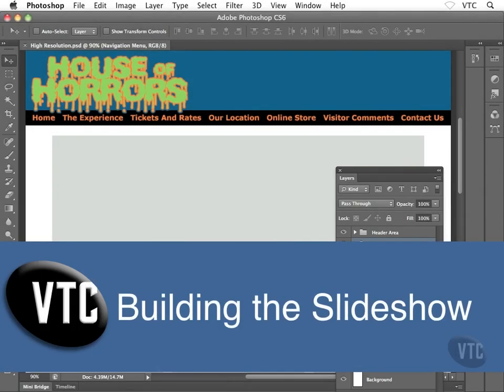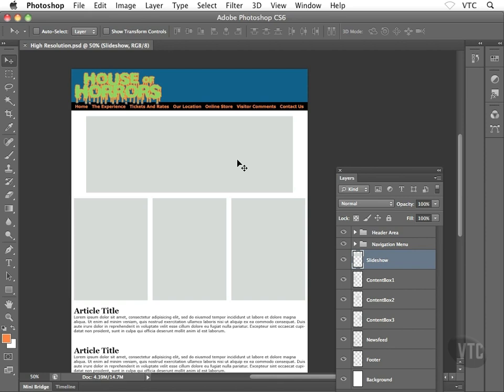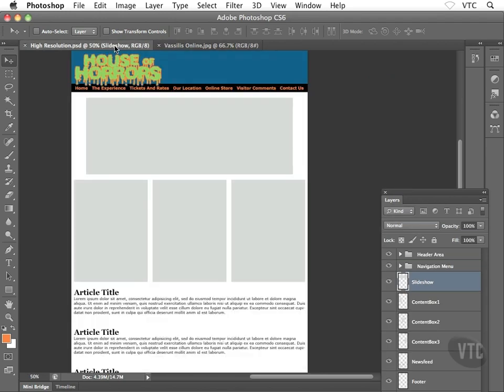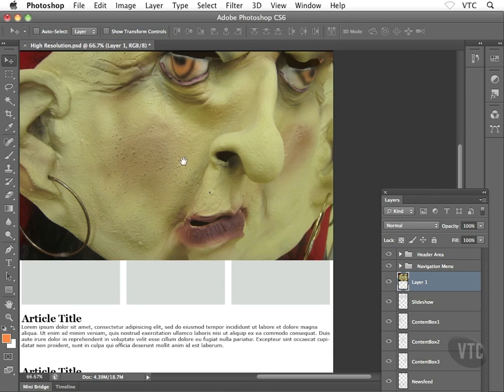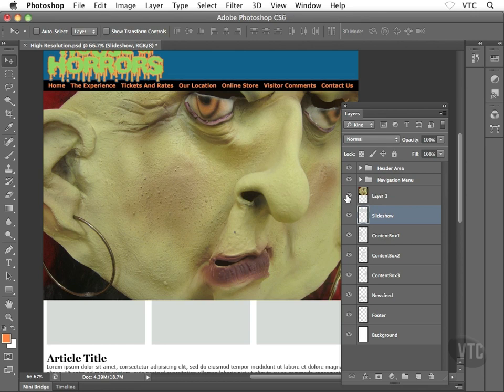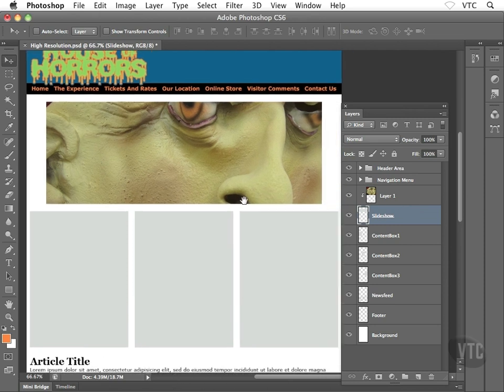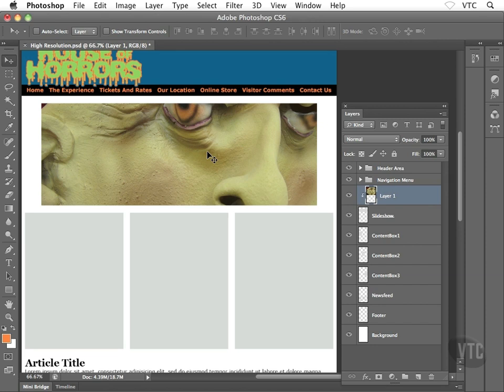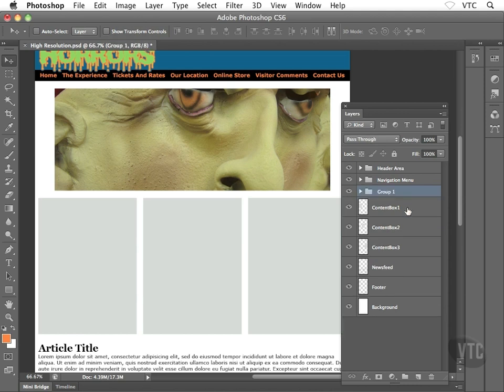0312Building the Slideshow